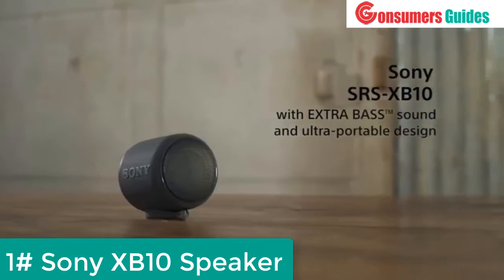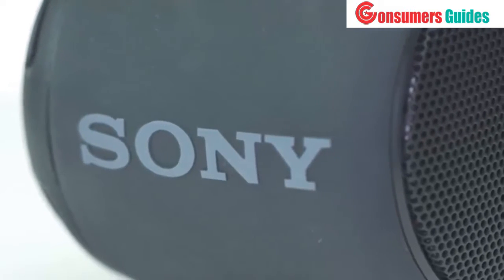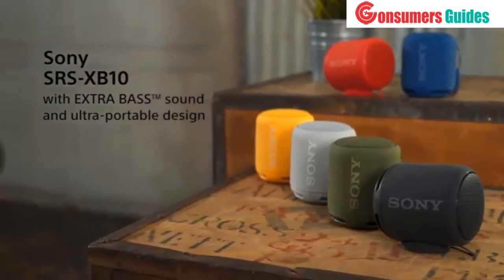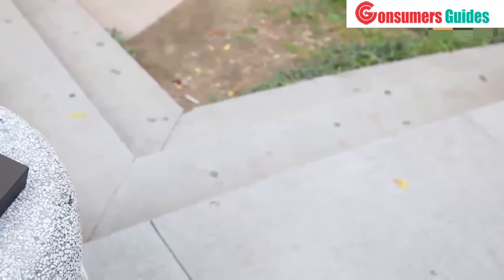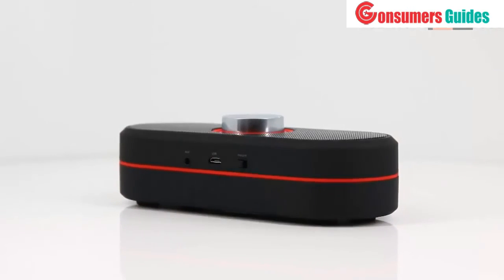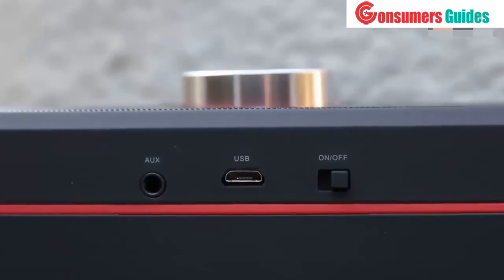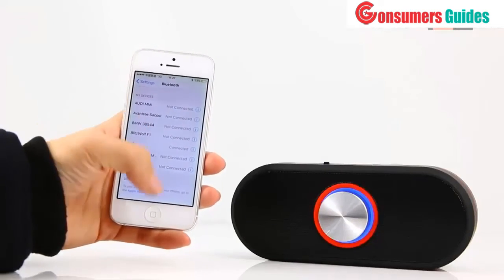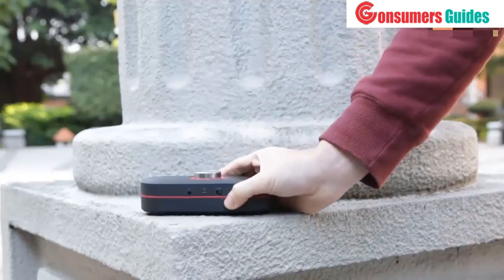Top 5 Best Wireless Bluetooth Speakers In 2020 - You Can Buy On Amazon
1. Sony XB10 Portable Wireless Speaker with Bluetooth

2.  EIVOTOR Portable Wireless Outdoor Stereo Music Player Soundcup With EQ Mode, Enhanced Bass, Built in Mic Hands-free Londspeaker

3. Unlocked GOLD Xiaomi Mi A2, 4GB 64GB, Dual SIM standby, Global Version

4. Xiaomi Mi Portable Wireless Bluetooth Speaker Mini Handsfree Call USB Amplifier Stereo Sound Box Portable MP3 Player Wireless Speaker

5. Morul H2 Bluetooth Speaker Portable Subwoofer Outdoor Mini Wireless Speaker Actives Usb Bass Music Notebook Mobile Audio Peakers

Today, we reviewed the 5 best bluetooth speaker that you can buy this year. I made this list after testing many different bluetooth speakers and i ranked these based on their price, quality, durability and more.